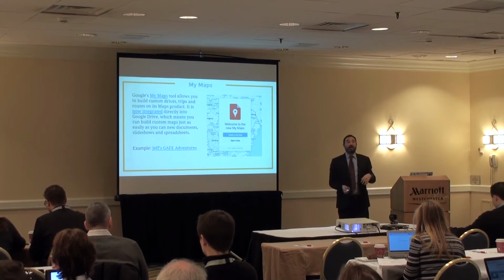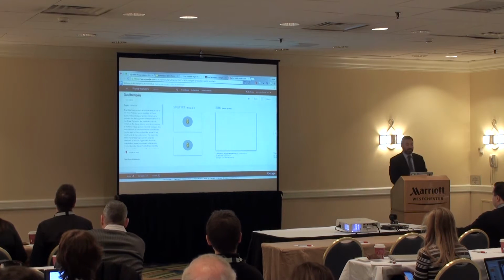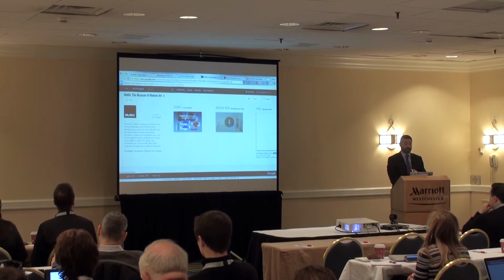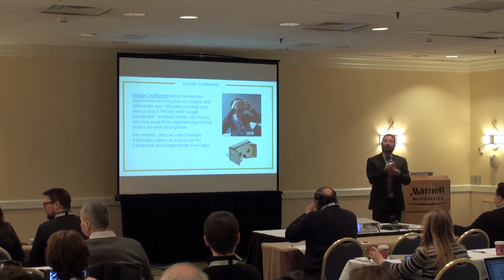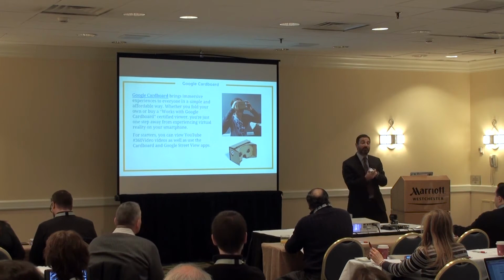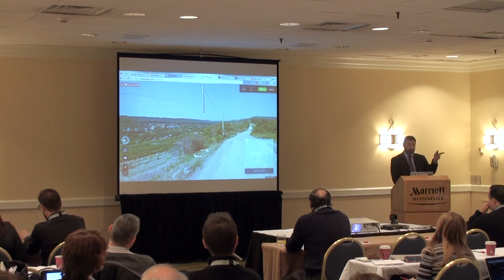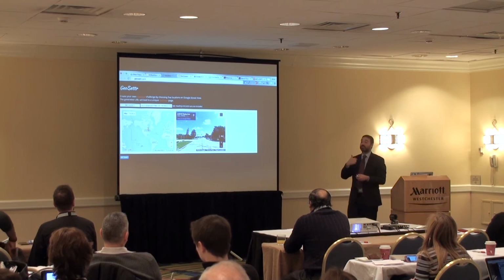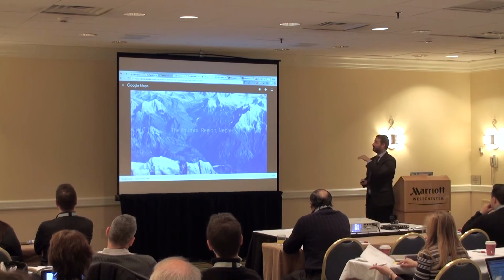EdTech Expo 2016 - Going Down the Rabbit Hole with Google Tools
Going Down the Rabbit Hole with Google Tools

Presented By Jesse Lubinsky of Irvington UFSD

EdTech Expo 2016 held on February 12th, 2016 was co-hosted by Edu Tek Ltd. and CDW-G. It included various educators and technology innovators who presented the latest offerings in educational technology.